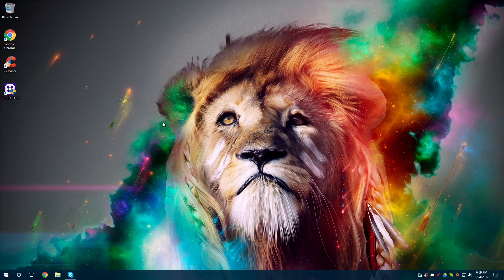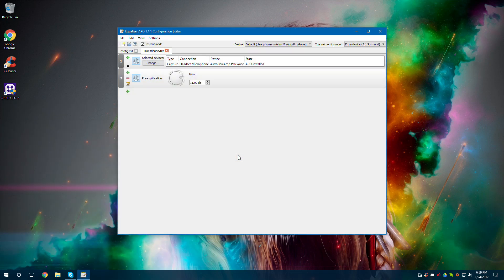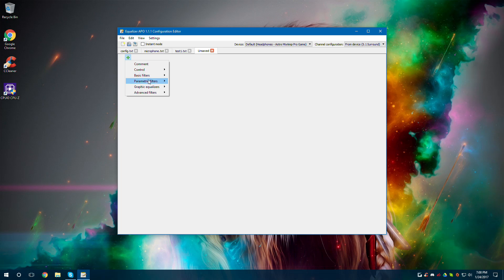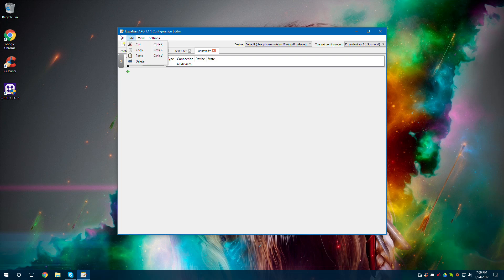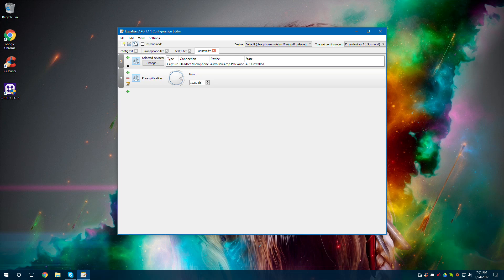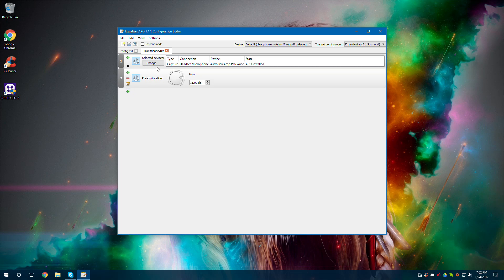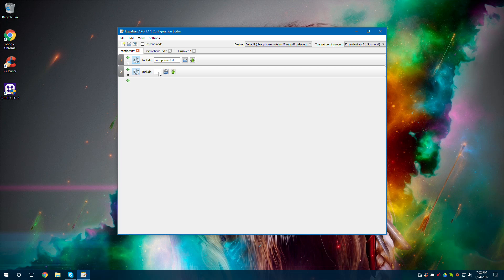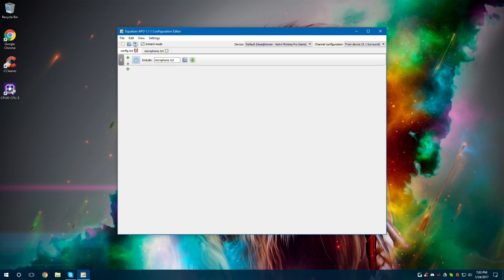How to Boost Mic & Speaker Volume! 2017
This is an easy guide you do have to download a software in order for this to work but downloading this program comes with its amazing other features you can do.

This is a system wide software meaning you dont have to have the program open in order for it to work (After the settings are made and saved just keep the program installed on your system)

★★★★★★★★★★ Credits ★★★★★★★★★★